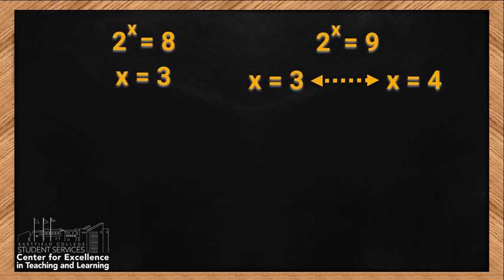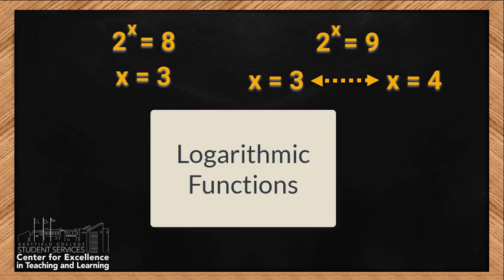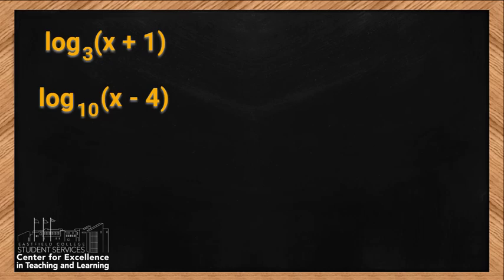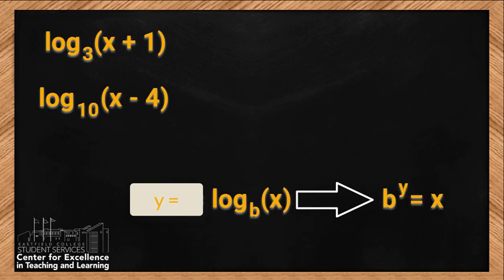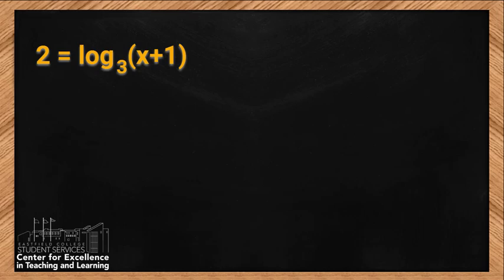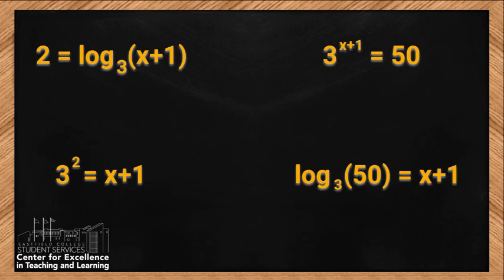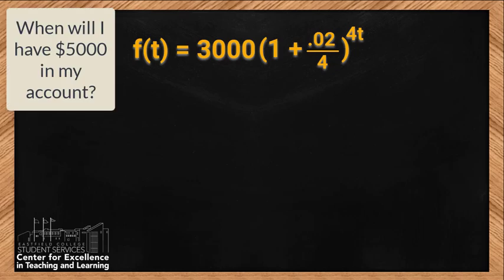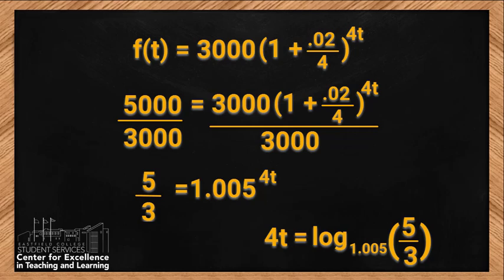Math 1314: Using Logarithms to Solve Exponential Equations (Part 1)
Eastfield College - Math 1314: Using Logarithms to Solve Exponential Equations (Part 1)
(Instructor Verwys)